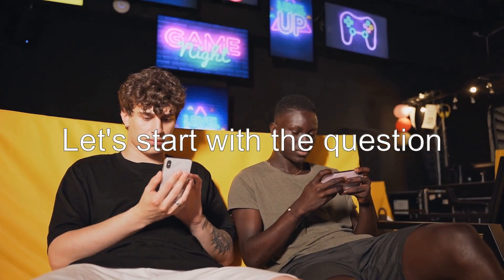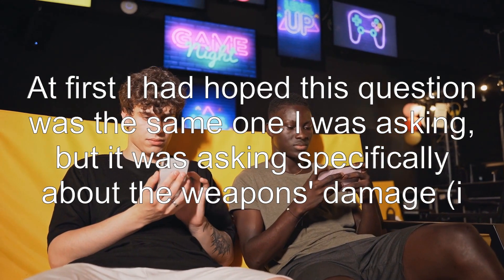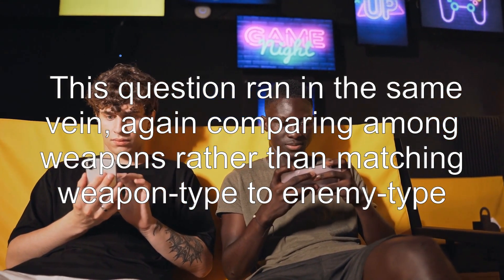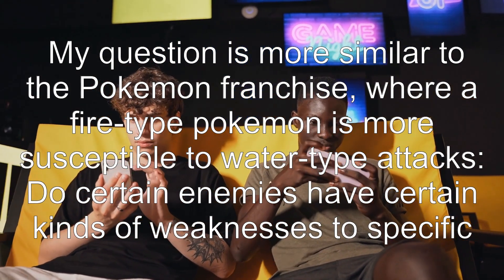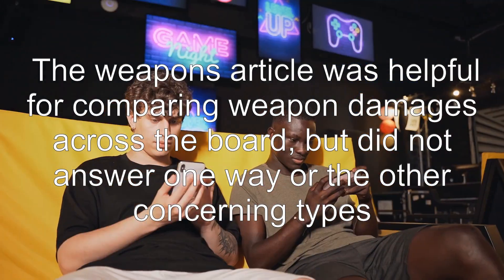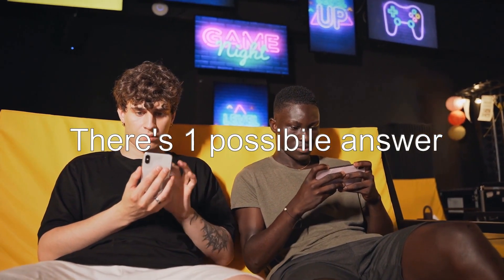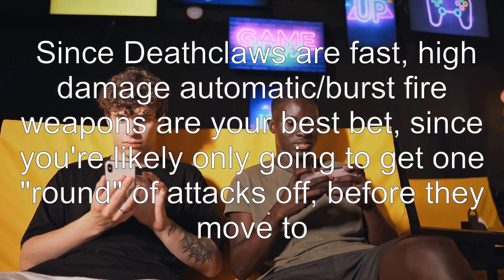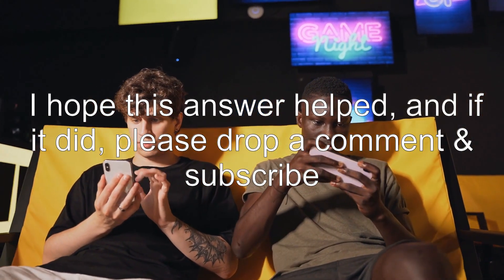Are Certain Fallout Shelter Enemies More Susceptible to Certain Weapon-Types?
fallout-shelter: Are Certain Fallout Shelter Enemies More Susceptible to Certain Weapon-Types?

Related to: fallout-shelter